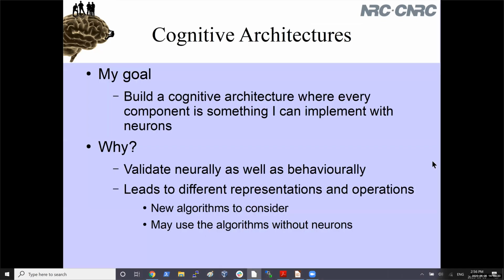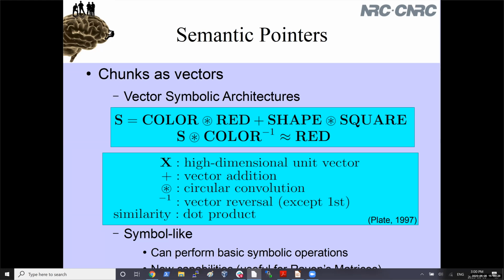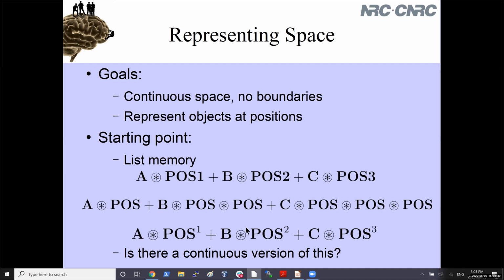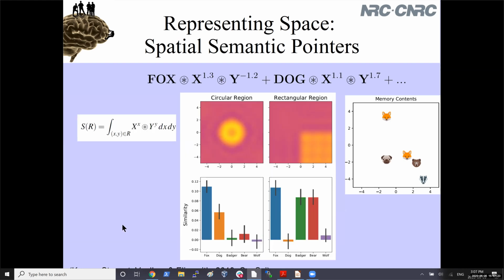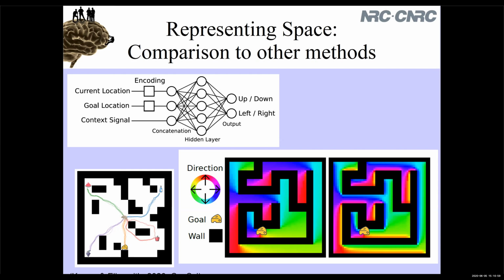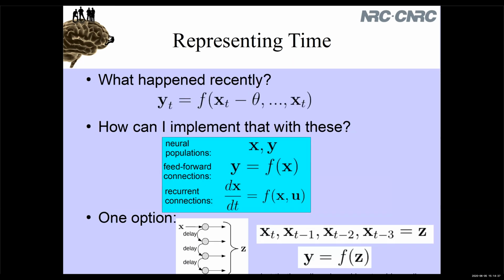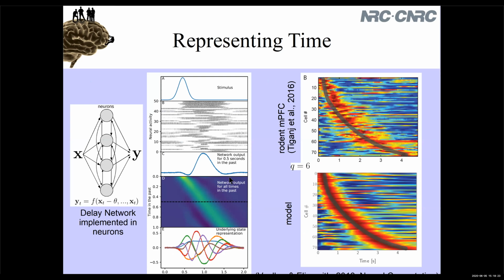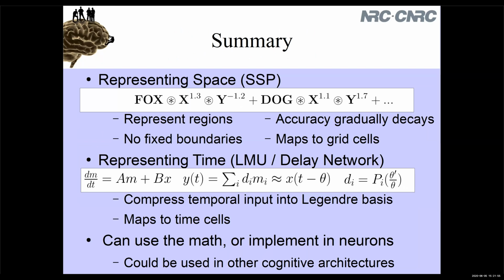VISCA2020 21 Using Neural Representations of Time and Space Terry Stewart